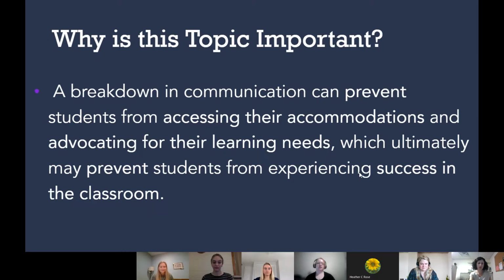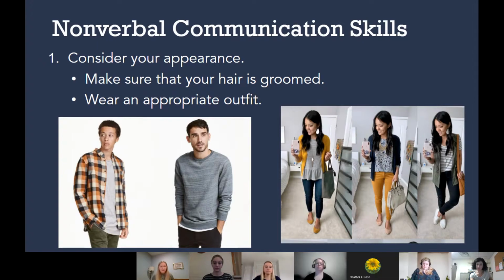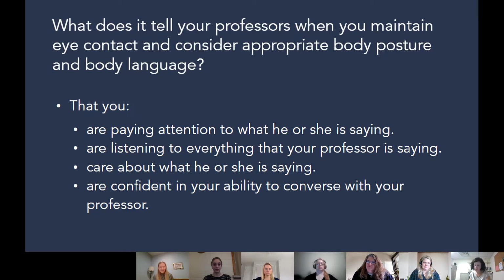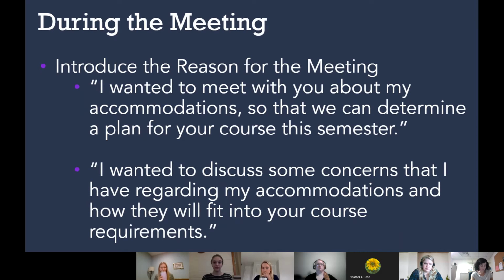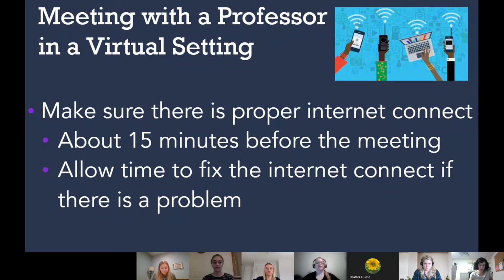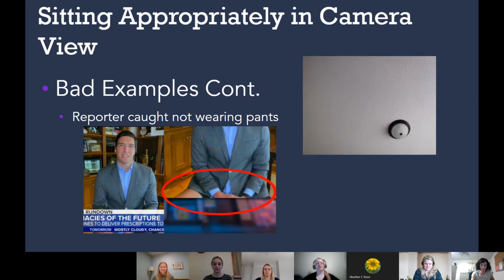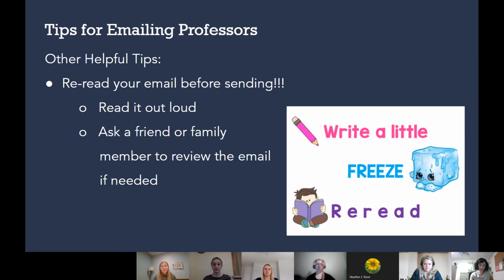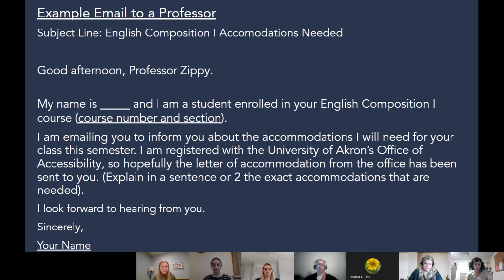PASS Spring 2021: Communication Strategies for Students who are Navigating the Accommodation Process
The Spring 2021 PASS virtual workshop, “Communication Strategies for College Students who are Navigating the Accommodations Process,” was held Friday, April 23rd from 12:00 to 2:00. It sought to assist students who find it challenging to communicate their needs effectively with instructors. The practical and interactive workshop was presented by the Office of Accessibility and graduate student clinicians from the School of Speech-Language Pathology and Audiology.